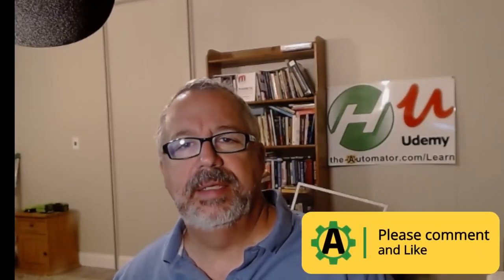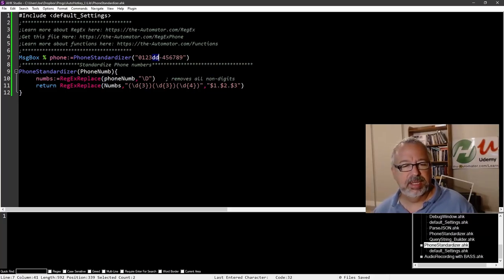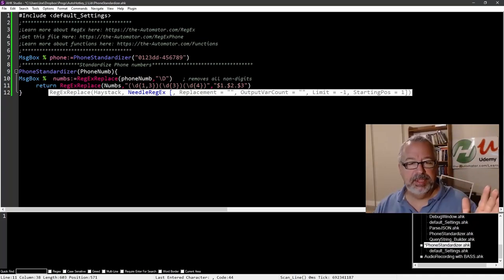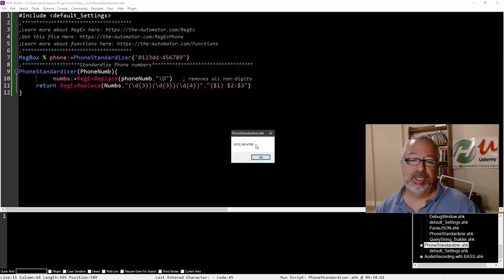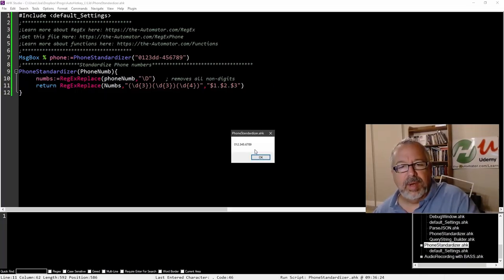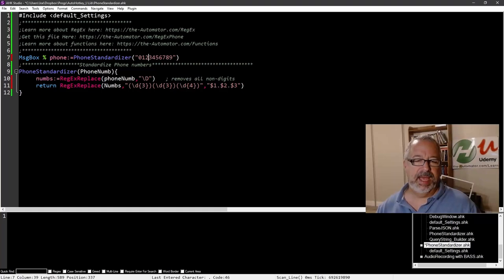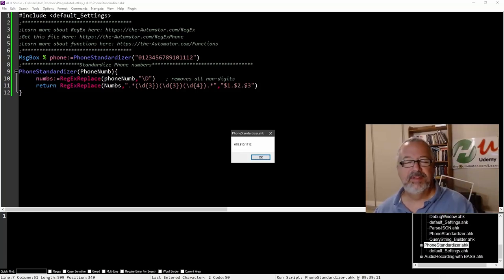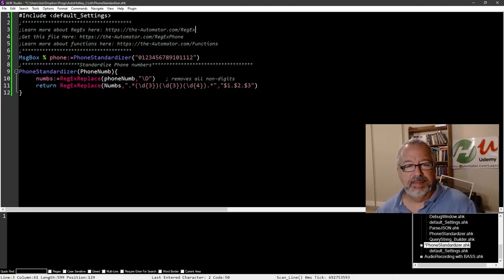Clean Phone numbers with RegEx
In this video I demonstrate how to Clean phone numbers with RegEx in AutoHotkey.  Regular Expressions are very powerful tool that can really help you save a ton of time!

TLDR: The video teaches how to use regular expressions to clean up phone numbers and extract specific patterns of digits from text.

1. 00:00 💻 Joe Lyons the Automator teaches how to use regular expressions to clean up phone numbers in various formats with a simple function.
 1.1 Learn how to clean up phone numbers using regular expressions with Joe Lyons the Automator's code.
 1.2 The speaker explains how to create a function with one parameter that uses regular expressions to handle various phone number formats.

2. 01:27 💻 Using regex replace, you can extract numbers from a string by removing non-digit characters.
 2.1 The speaker demonstrated how to use regex replace to remove non-digit characters from a string and store the resulting numbers in a variable.
 2.2 The speaker explained how to use regular expressions to extract specific patterns of digits from a string of text.

3. 03:14 💻 Format phone numbers in a GUI using parentheses and dashes.
 3.1 The speaker demonstrates how to format and display phone numbers in a GUI using parentheses and dashes.

4. 04:31 💉 COVID-19 vaccines are being distributed worldwide, with some countries experiencing delays and challenges in their rollout.
 4.1 You can easily change the display of characters and add text using HTML, as demonstrated with phone numbers.

5. 05:34 💡 The use of regular expressions can help extract specific patterns of digits from text.
 5.1 Regular expressions can be used to extract specific patterns of digits from text.

6. 06:50 🚀 SpaceX successfully launched and landed its Falcon 9 rocket carrying 60 Starlink satellites.
 6.1 Using the star/asterisk in coding can grab any and all characters before a certain point, but it requires careful consideration of the data being used.

7. 07:58 💻 Customizing phone number sequences can be complex, but it can be based on frequent area codes or advanced techniques.
 7.1 Customizing where to start or end a sequence of numbers can be complex, but it can be based on frequent area codes or other advanced techniques.

8. 08:48 💻 Learn regex patterns and naming conventions for easier manipulation.
 8.1 Learn more about regular expressions and their patterns, including subgroups and naming conventions, for easier understanding and manipulation.